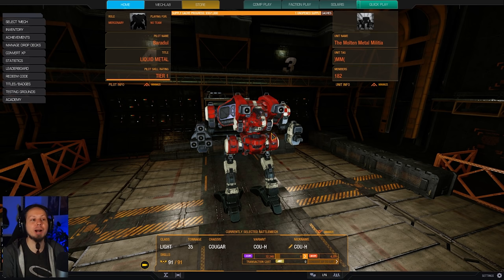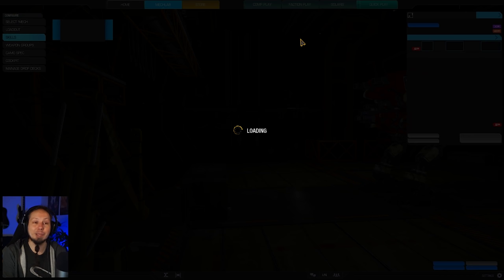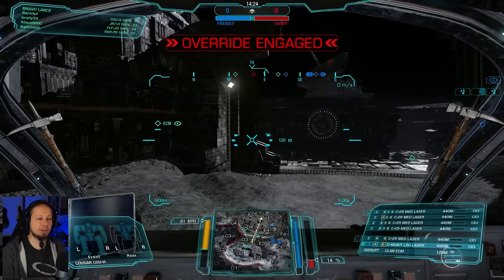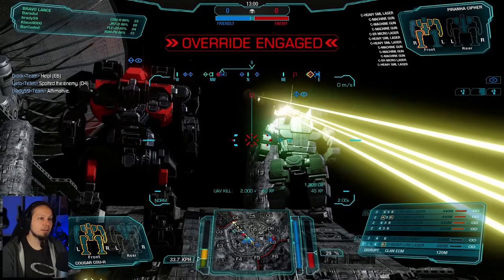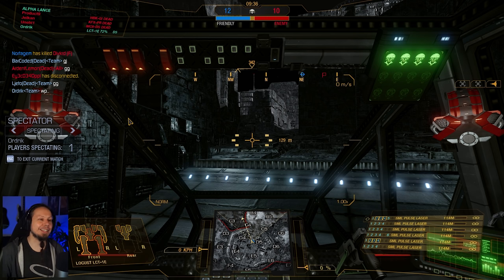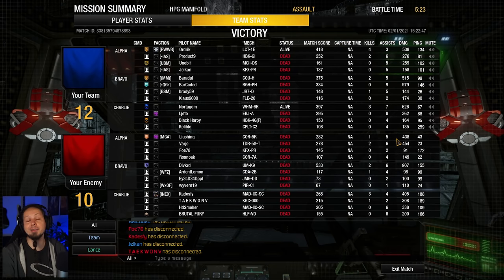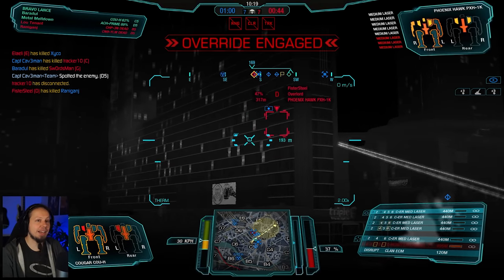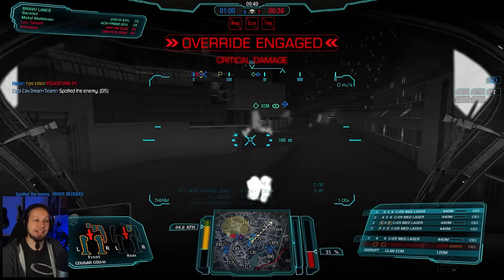Small Mech with High Alpha Strike - Cougar Build - Mechwarrior Online The Daily Dose #1324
Timestamps
0:00 Build Description
03:50 HPG Manifold
09:16 Solaris City

Loadout:
1x Heavy Large Laser
5x ER Medium Laser
ECM